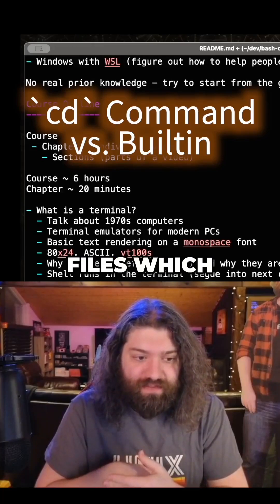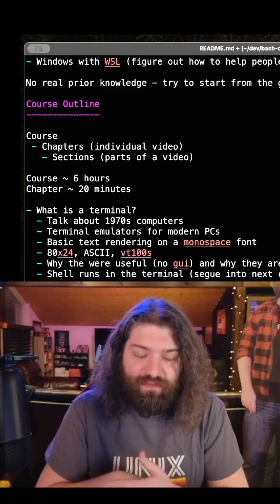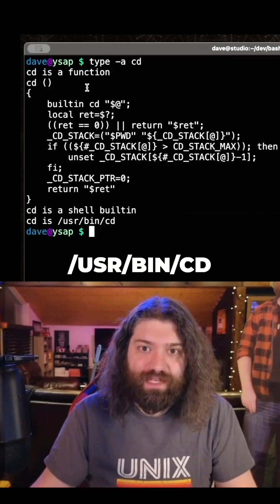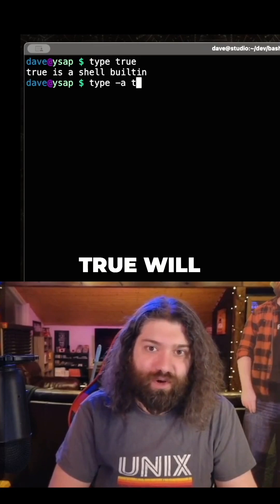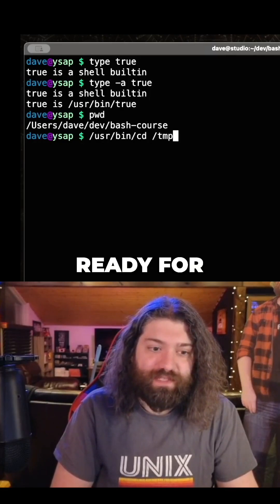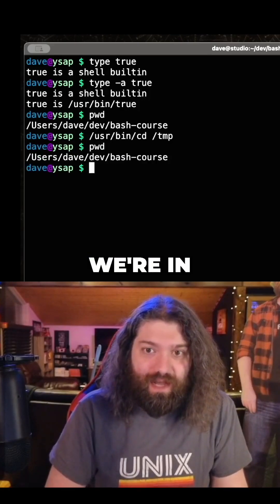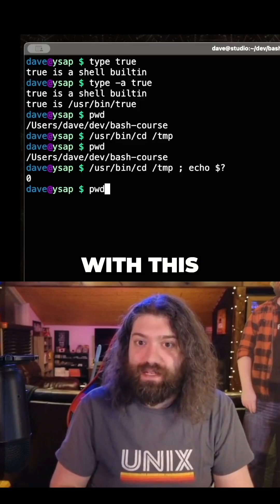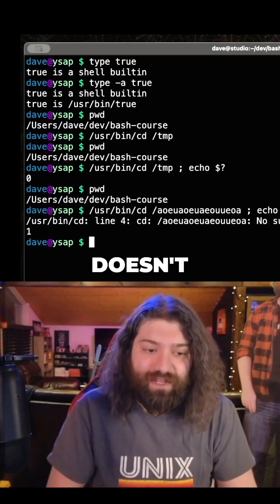Bash Commands are more than just external binaries - we have functions, aliases, builtins, etc.